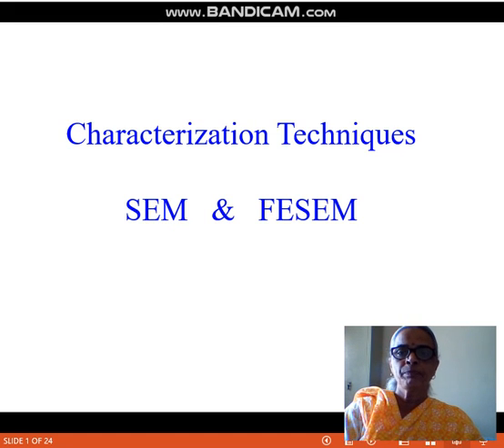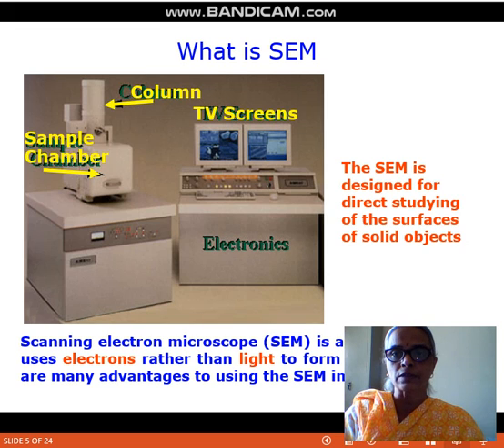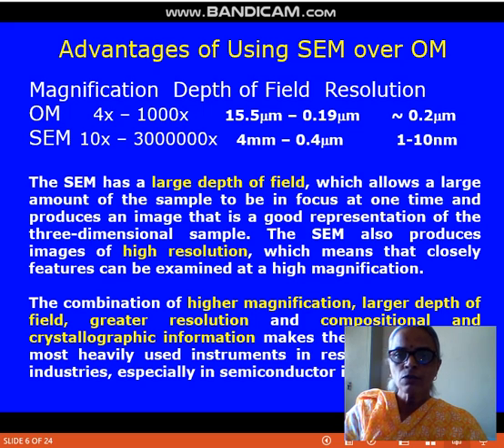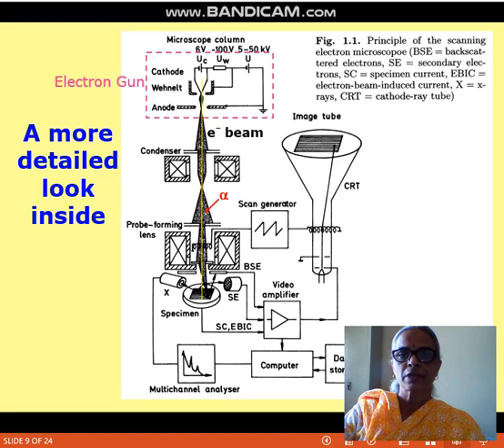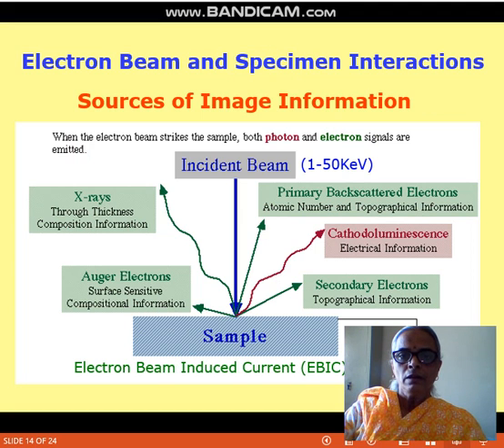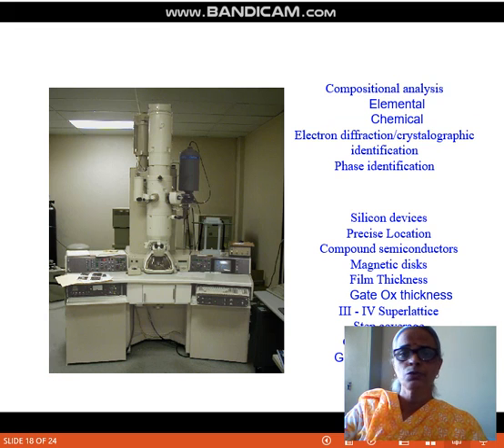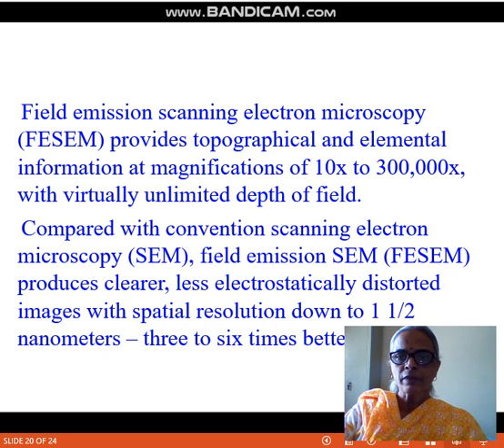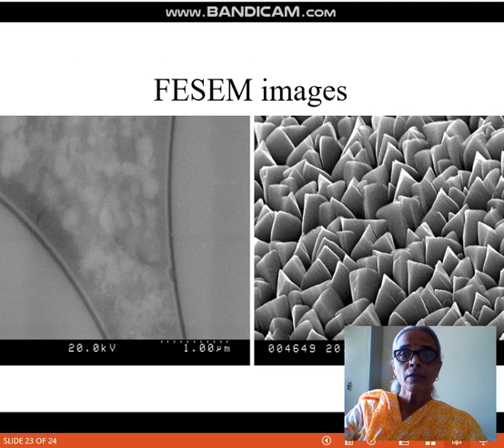MDD 6th assign 2020 05 27 13 02 52 665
See this